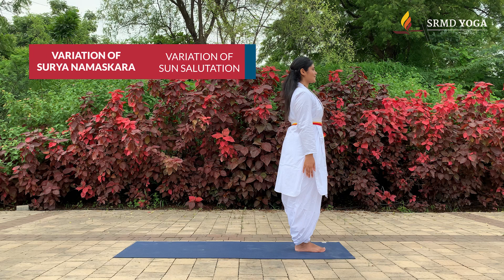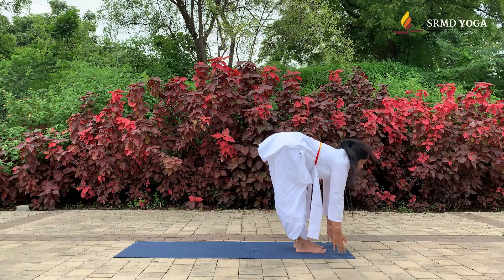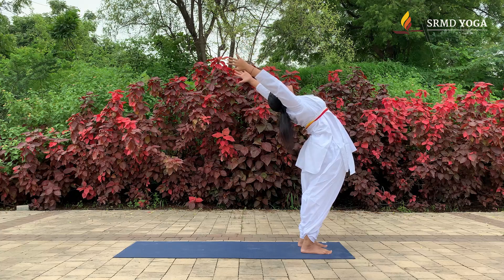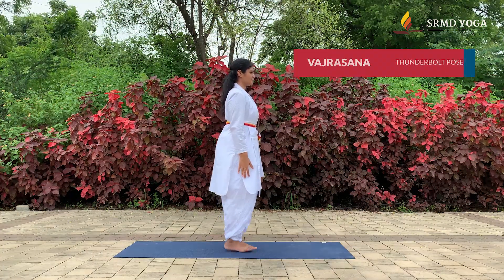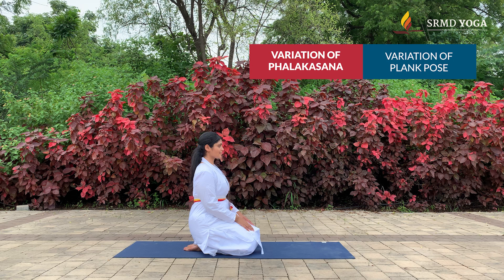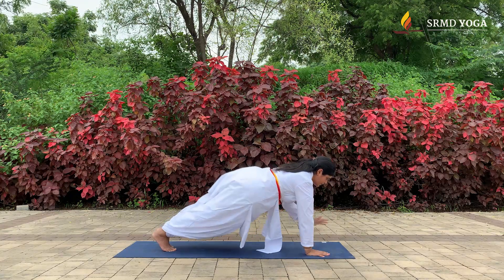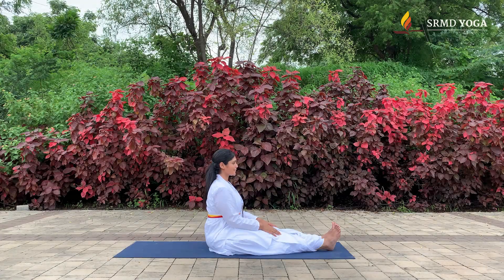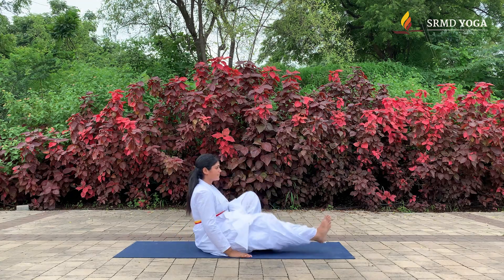Easy Yoga Poses for Obesity and Weight Loss | SMRD Yoga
Easy Yoga Poses for Obesity and Weight Loss: Start today with our easy yoga poses for obesity and weight loss to reduce belly fat. This video will show you how to tackle obesity with easy yoga poses.

Losing weight has become a struggle. But don’t give up! Put in the right effort each day by practicing these dynamic asanas specially designed to lose weight and shed off the extra kilos! Tackle obesity today with these asanas!

0:00 Introduction
0:57 Variation of Surya Namaskar
2:18 Variation of Kati Chakrasana
2:57 Vajrasana
3:22 Variation of Phalakasana
3:58 Standing Without Plank
4:42 Combination of Naukasana and Tolasana
5:17 Dynamic Anantasana
5:38 Conclusion

for online SRMD Yoga Hour (daily classes), our 3 Level SRMD Yoga Courses, corporate or school workshops or our SRMD Yoga Teacher Training Course (TTC)!

About SRMD Yoga:
SRMD Yoga is an initiative envisioned by Pujya Gurudevshri Rakeshji to augment a seeker's spiritual progress and wellbeing by facilitating physical and mental health. Through asana, pranayama, mudra and other yoga techniques, the program promotes a holistic way of living by aligning one's mind, body and soul

About the Yoga Trainer:
Atmarpit Shraddha is the head of SRMD Yoga. Hailing originally from Antwerp, Belgium, Atmarpit Shraddha shifted to India to pursue a spiritual path. She has been initiated as an ‘Atmarpit’ by Pujya Gurudevshri Rakeshji, founder of Shrimad Rajchandra Mission Dharampur. An Atmarpit is a renunciate who has been initiated into life-long celibacy, and a life of sadhana and seva.

Atmarpit Shraddha is an Experienced Registered Yoga teacher (E-RYT 500 hours) with Yoga Alliance. She is also certified as an Arogya Yoga Therapist (TTC 300 hours), she has studied yoga therapy for various diseases. She leads various yoga workshops at the International Headquarters of SRMD Yoga and virtual workshops across the globe, with participants from the United States, United Kingdom, France, UAE, Australia and Singapore. Atmarpit Shraddha also regularly conducts chanting and meditation sessions. She has hosted yoga events for various Embassies worldwide and regularly leads corporate yoga workshops.

About Shrimad Rajchandra Mission Dharampur:
Propounding the path of Bhagwan Mahavira, the torchbearer of Shrimad Rajchandraji’s mission, Pujya Gurudevshri Rakeshji is a spiritual visionary and a modern-day mystic. He is illuminating thousands of lives in various countries through enlightening discourses and an array of meditation retreats. His divine benevolence has uplifted a multitude of underprivileged lives through inner augmentation and societal development.

Steps:
1. Save our number to your phone contacts
2. WhatsApp us your Name and City.